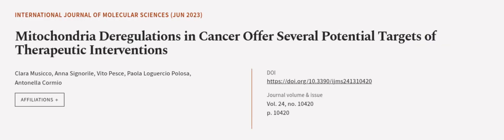Mitochondria Deregulations in Cancer Offer Several Potential Targets of Therapeutic I... | RTCL.TV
### Keywords ###

### Article Attribution ###
Title: Mitochondria Deregulations in Cancer Offer Several Potential Targets of Therapeutic Interventions
Authors: Clara Musicco, Anna Signorile, Vito Pesce, Paola Loguercio Polosa ,and Antonella Cormio

### Video Timestamps ###
0:00:00 - Summary
0:01:00 - Title
0:01:05 - Outro
0:01:10 - End